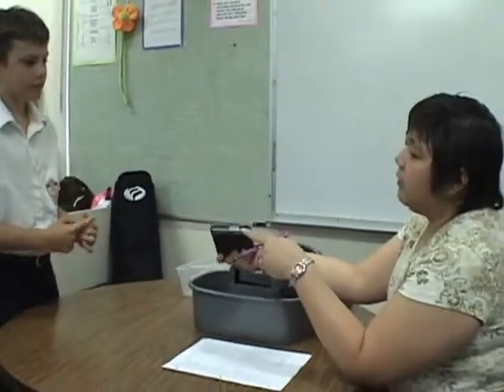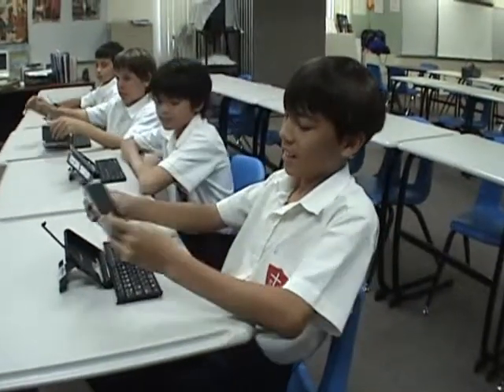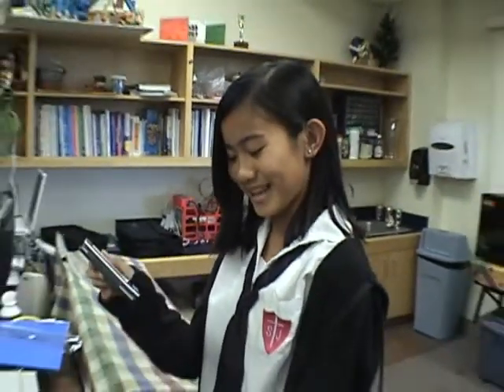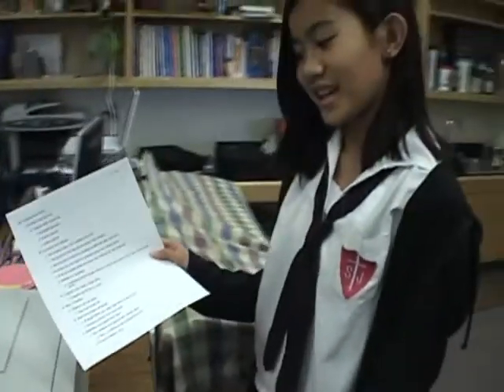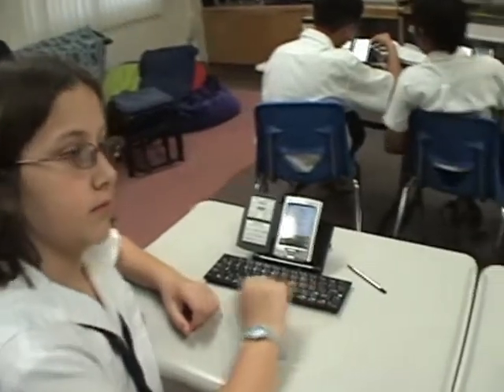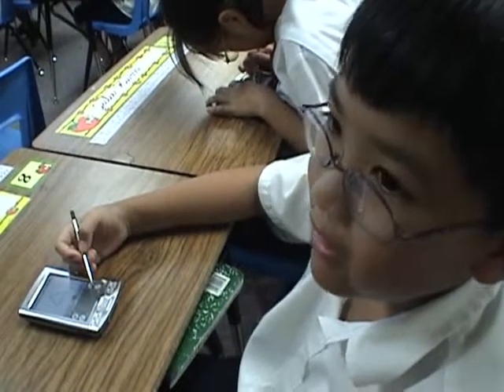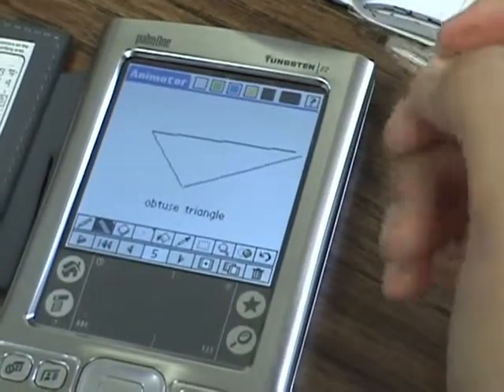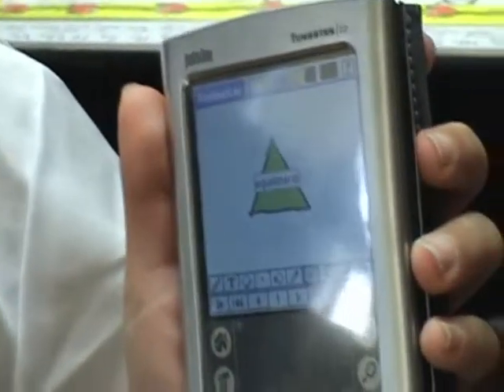Palm Handheld Computers in the Classroom